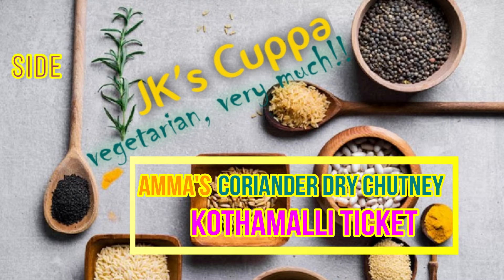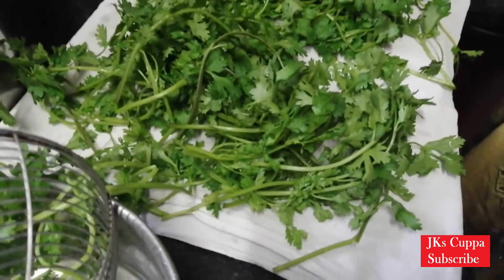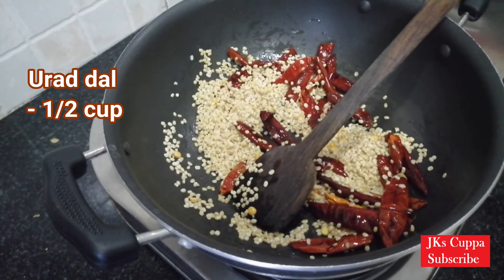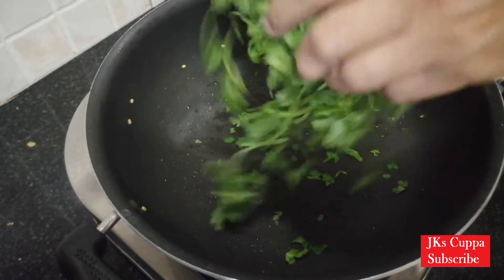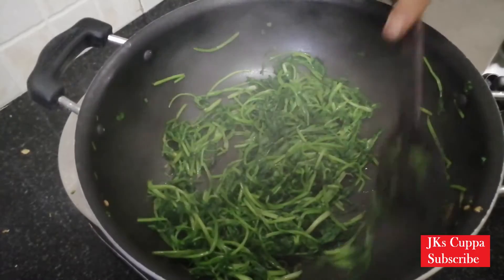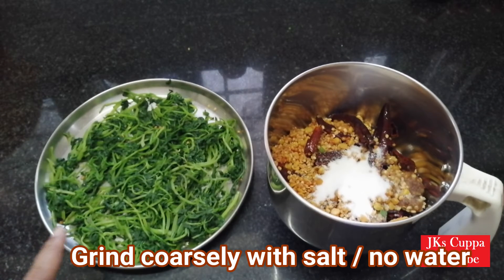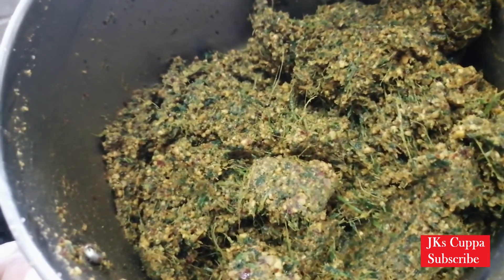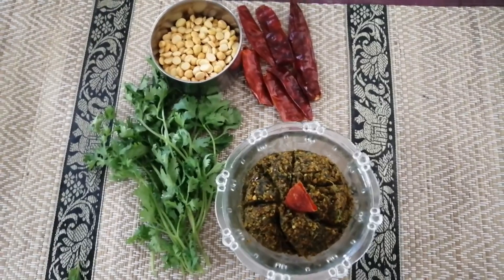இந்த டிக்கெட் எடுக்க மறக்காதீங்க! Coriander Dry Chutney/Kothamalli Ticket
JKs Cuppa: Coriander Dry Chutney/Kothamalli Ticket

Asafoetida - 2tsp
Tamarind - 1 Big gooseberry size

Note: Dry Coriander leaves in a towel with no water left. While grinding do not add water. Store in refrigerator for over a month.